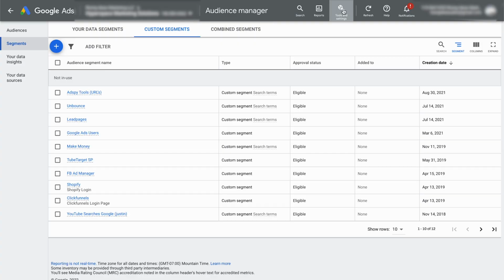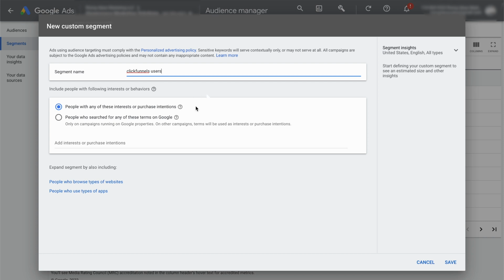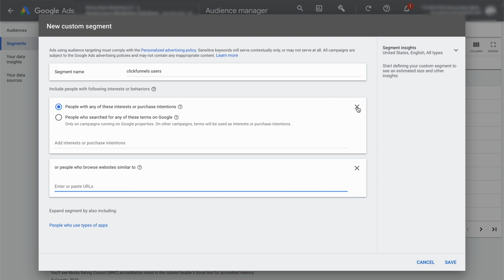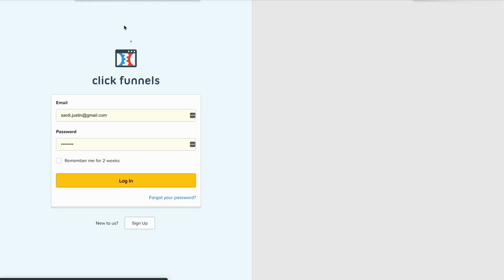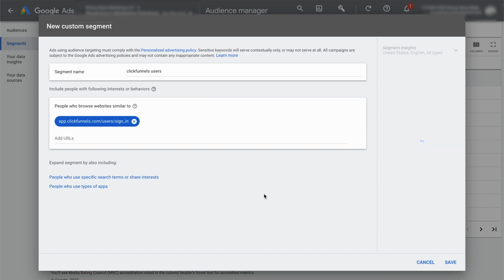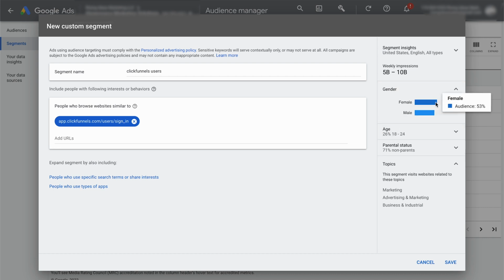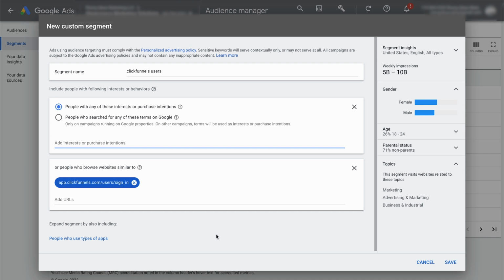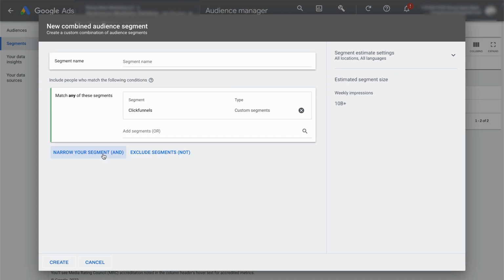How to Retarget your Competitors' Traffic - Advanced Targeting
Here is an advanced targeting strategy that shows you how to retarget your competitor's traffic with YouTube ads.  This method will show your ad to your competition's traffic.